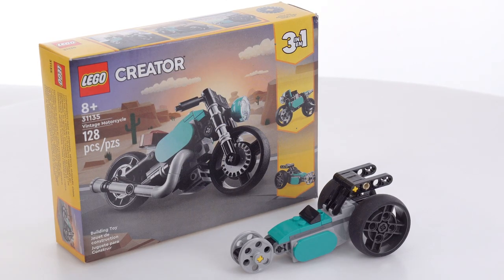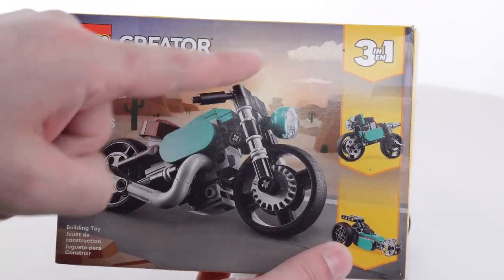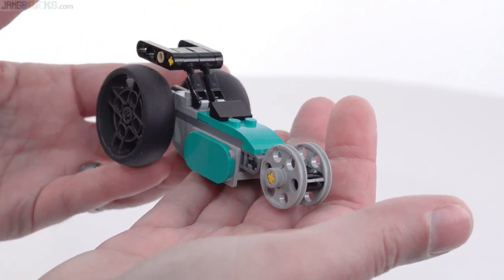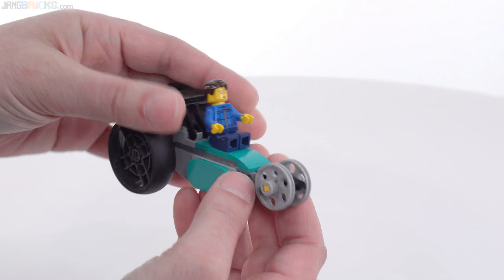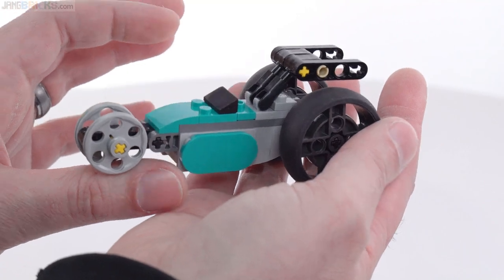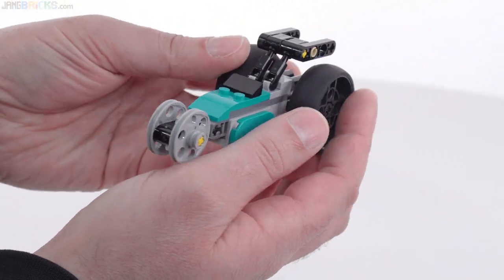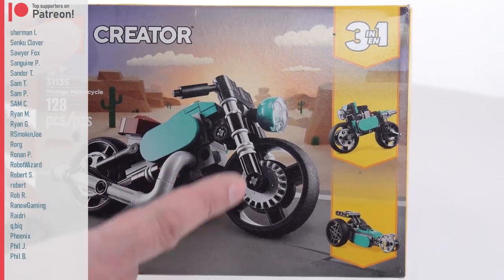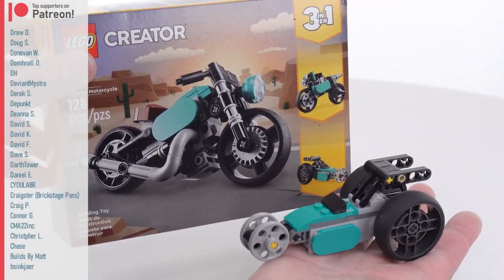LEGO Creator 3-in-1 Vintage Motorcycle 31135 C model review! This is not good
Independent, NotSponsored, unscripted fan overview of the smallest official alternate build of the LEGO Creator 3-in-1 Vintage Motorcycle 31135 with 128 pieces, £12.99 / $14.99 / 14.99€ * This one is another semi-realistic style of motorcycle in similar scale to the main model.